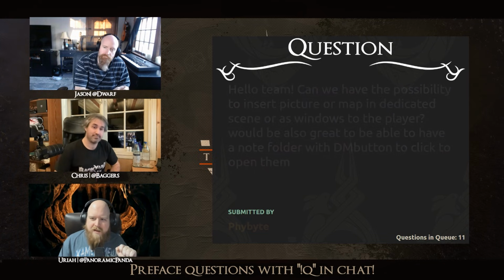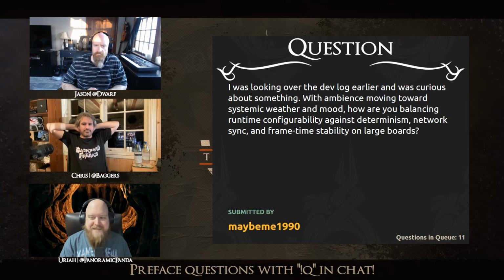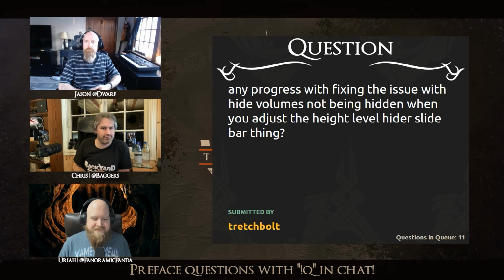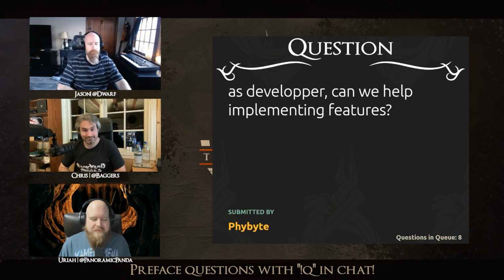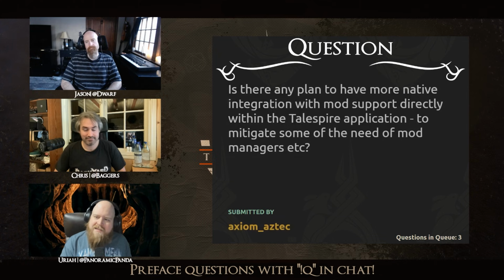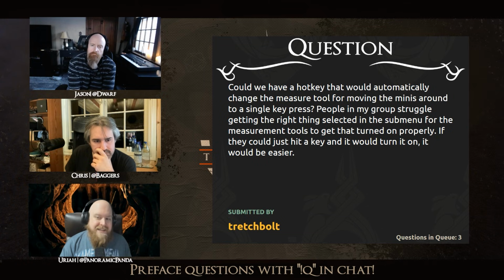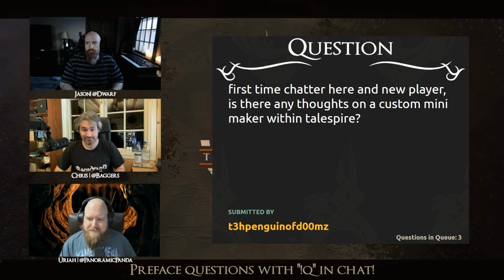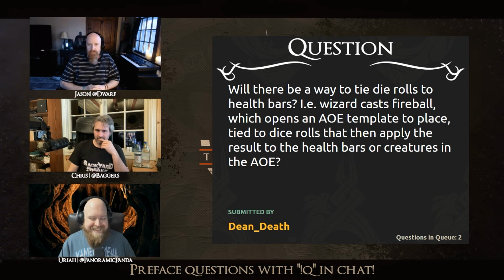Bouncyrock's Bi-Monthly Banter - February 13th, 2026 | Dev Update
A new year, off to a great start with a wonderful Banter!

00:00 Intro
00:26 Overview of Updates from Chris
01:30 VFX Tooling Chatter
05:03 Chris Plans for the Start of the Year
06:15 Backend Updates
08:10 Tag Updates and Demo
16:07 Art Updates - Castle Renovation and Banners
17:30 Art Updates - Carpets and Banners from Jason
19:30 Status Effects Preview
22:50 Shoutout to the Team
24:07 Q&A Starts -  Updates on Custom Sounds and Music?
26:39 Any Modern Tilesets?
27:28 Origins of BouncyRock and TaleSpire?
30:43 On-the-fly Particle Effects?
31:50 Asset Art Process?
38:59 Folks Dismissive of VTTs
43:19 Particle System Skybox?
46:09 Insert Pictures and Notes?
47:19 Any Sigil Features You Liked?
49:05 Runtime Config vs Determinism Balance?
52:44 Foundry API Integration?
54:26 Hide Volumes Hiding from Cut Slider?
54:57 Tags Cover Sets?
56:08 Exclusion Tags?
57:04 Unity Netcode?
58:21 Can We Help?
58:46 Modio Boards?
59:59 Self-Hosting Updates?
1:01:06 Character Sheets?
1:02:40 More Status Effects?
1:03:40 Weather? Fog of War?
1:05:09 Native Mod Support?
1:06:18 Single Hotkey for Rulers?
1:08:17 Discord Alternative?
1:10:09 Highest Priority?
1:11:02 Fog of War - How Far Away?
1:12:20 Diagonal Roofs for Diagonal Walls?
1:14:11 Custom Mini Maker?
1:15:18 Tie Die Rolls to Health/Automation?
1:18:53 Dwarven Tileset?
1:19:52 Why are Doors not Props?
1:21:57 Door-Based Room Reveal?
1:23:11 Outro